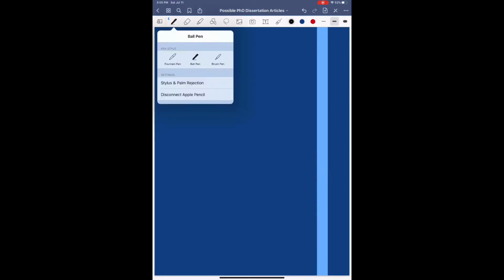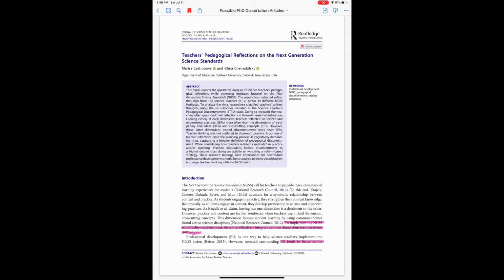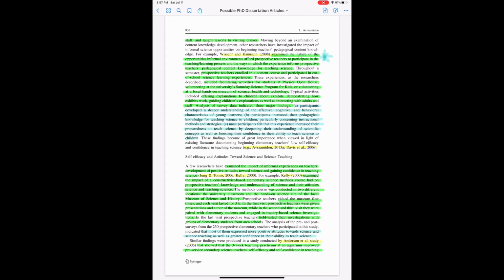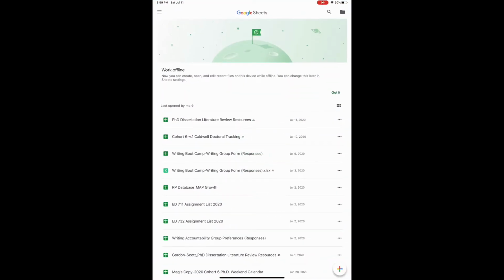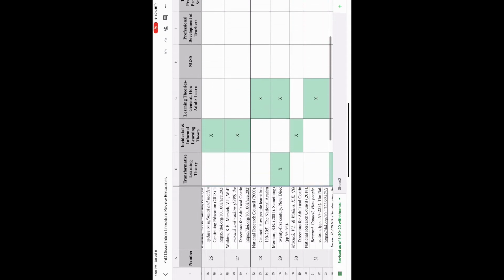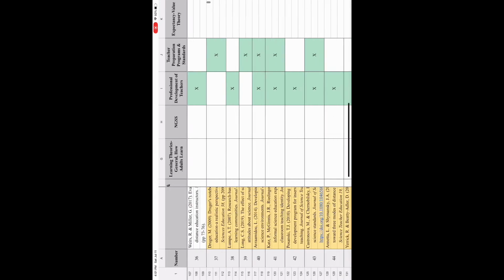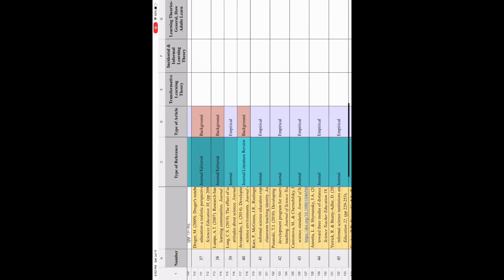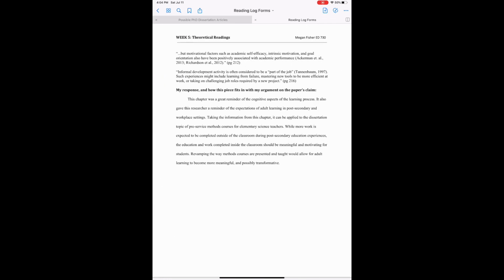How To Organize Articles For Future Literature Review || Ph.D. Series